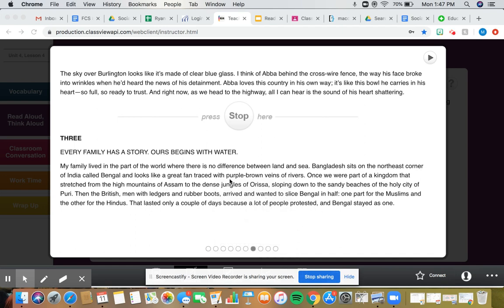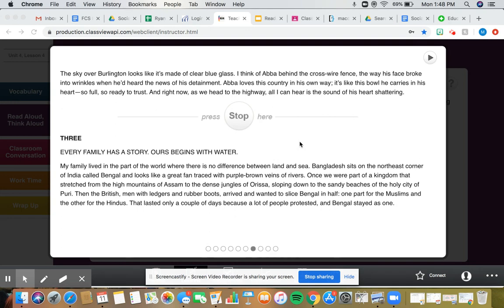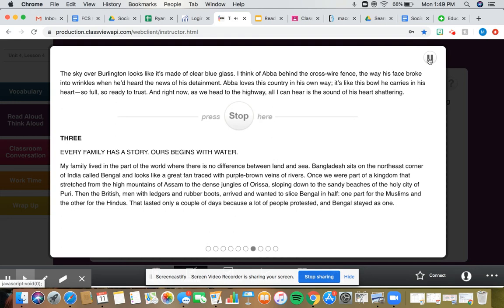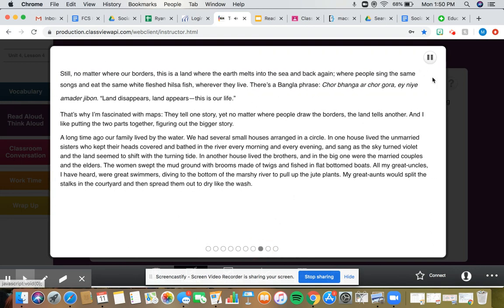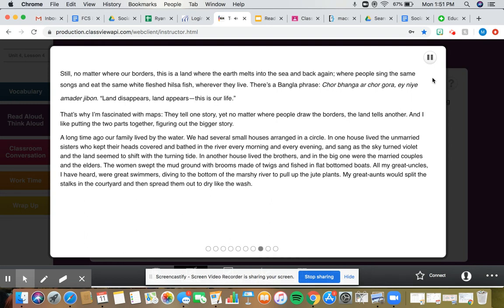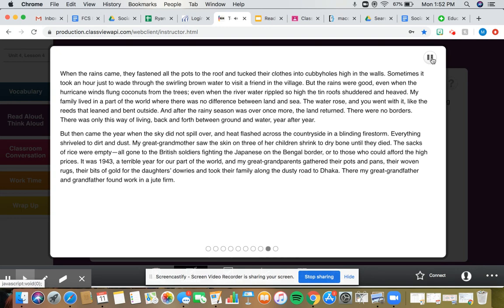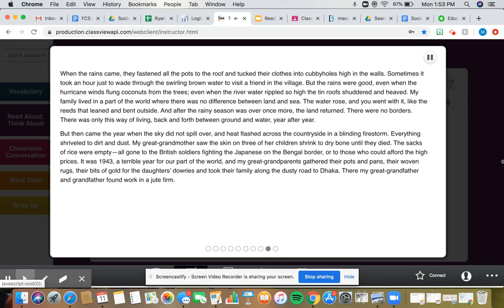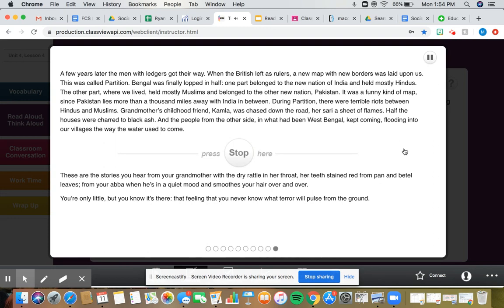Ask me no questions chapter 3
Ask me no questions ch 3